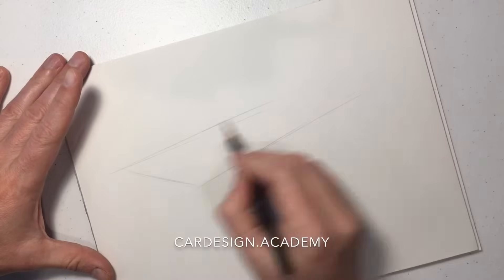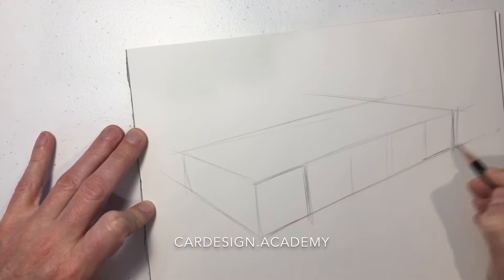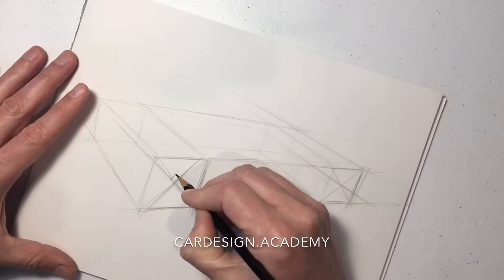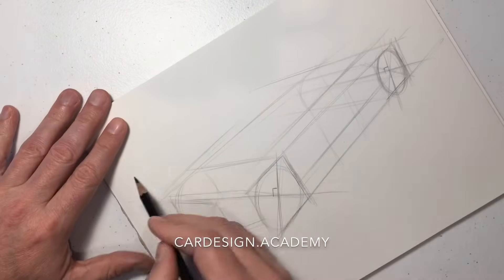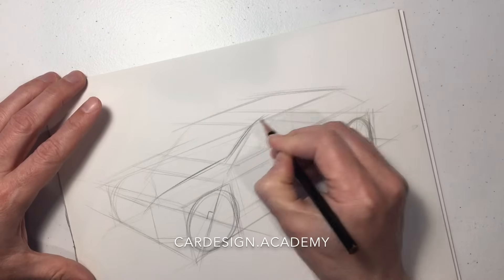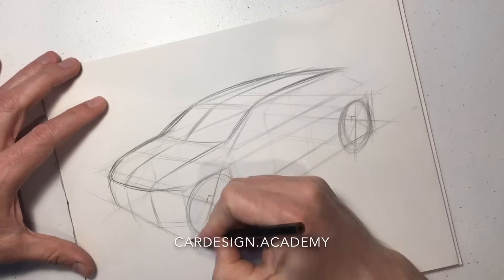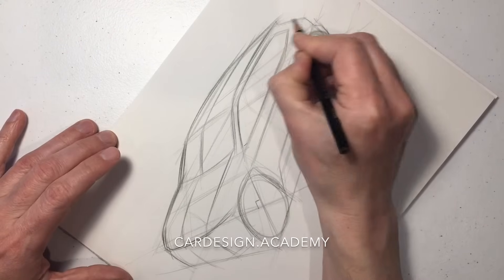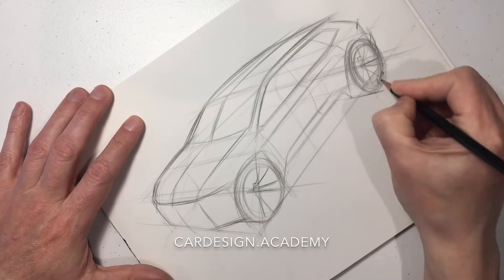Car Design 101- Drawing an SUV in Perspective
Using everything we've learned about basic perspective and ellipses, let's start drawing cars in perspective. We'll start with a basic SUV.